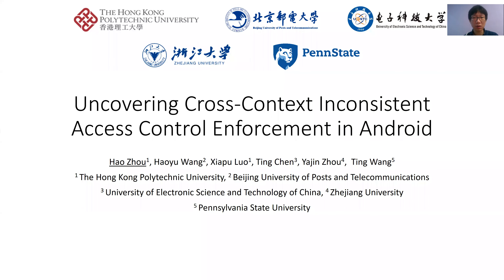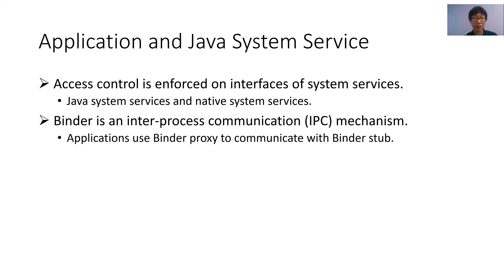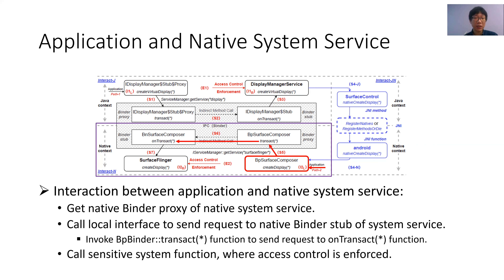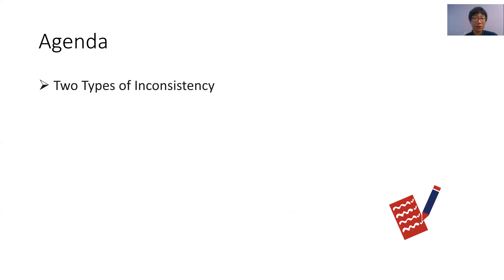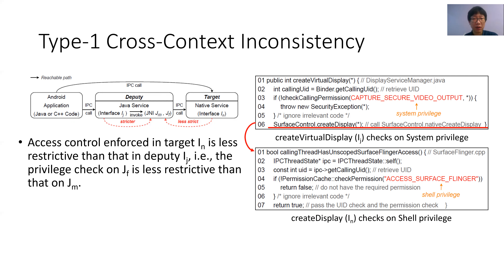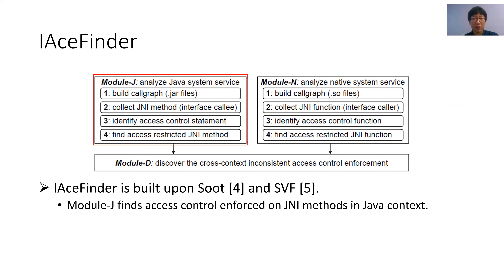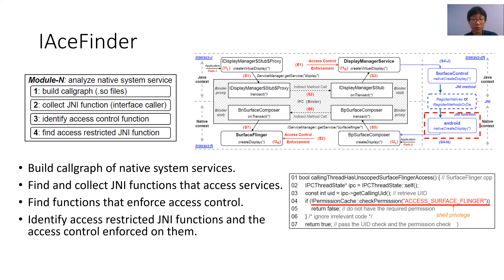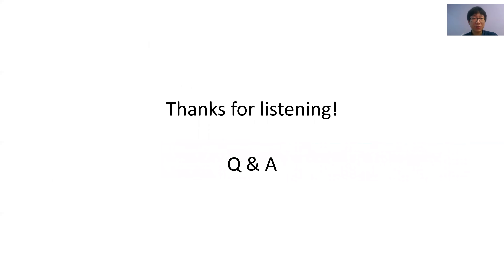NDSS 2022 Uncovering Cross-Context Inconsistent Access Control Enforcement in Android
SESSION 1B-4 Uncovering Cross-Context Inconsistent Access Control Enforcement in Android

Due to the complexity resulted from the huge code base and the multi-context nature of Android, inconsistent access control enforcement exists in Android, which can be exploited by malware to bypass the access control and perform unauthorized security-sensitive operations. Unfortunately, existing studies only focus on the inconsistent access control enforcement in the Java context of Android. In this paper, we conduct the first systematic investigation on the inconsistent access control enforcement across the Java context and native context of Android. In particular, to automatically discover cross-context inconsistencies, we design and implement IAceFinder, a new tool that extracts and contrasts the access control enforced in the Java context and native context of Android. Applying IAceFinder to 14 open-source Android ROMs, we find that it can effectively uncover their cross-context inconsistent access control enforcement. Specifically, IAceFinder discovers 23 inconsistencies that can be abused by attackers to compromise the device and violate user privacy.

SLIDES

AUTHORS
Hao Zhou (The Hong Kong Polytechnic University), Haoyu Wang (Beijing University of Posts and Telecommunications), Xiapu Luo (The Hong Kong Polytechnic University), Ting Chen (University of Electronic Science and Technology of China), Yajin Zhou (Zhejiang University), Ting Wang (Pennsylvania State University)